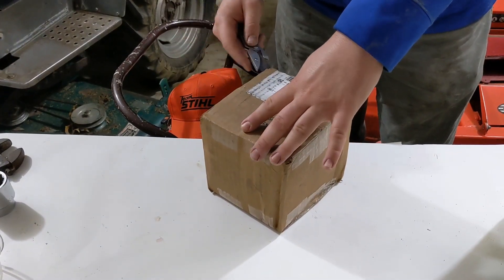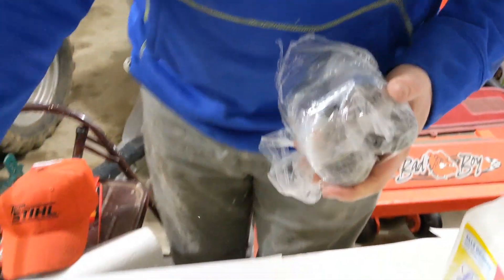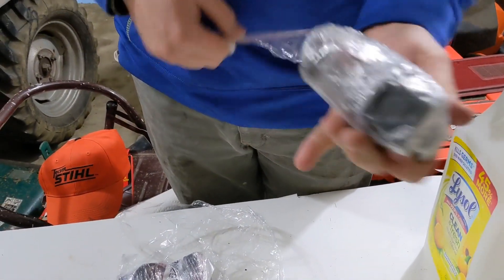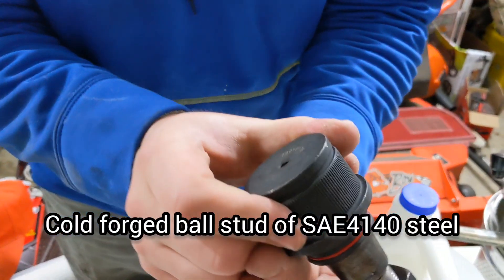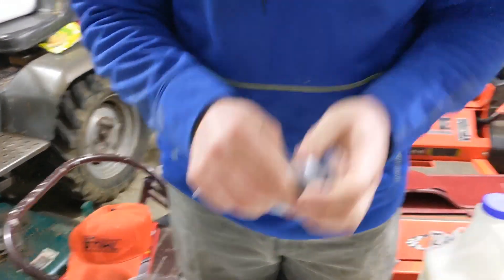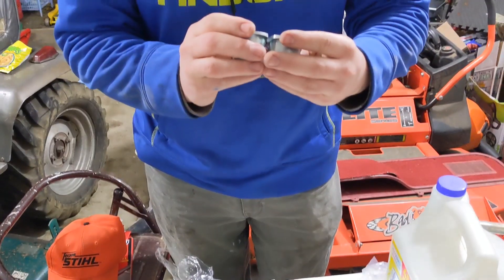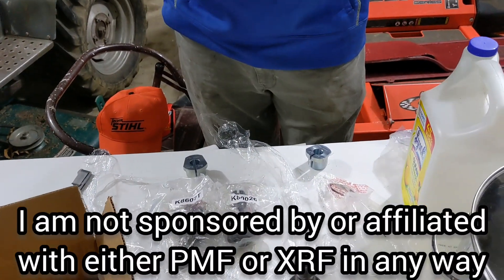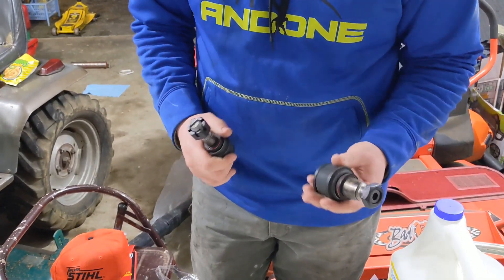Best Ball joint Brand - Lifetime Guaranteed Ford Super Duty Ball joints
I talked with PMF suspension, they are fabricators of lift kits in the USA and sell Ford, Chevy, and Dodge parts and lift kits.  These are the best that they sell.  PMF was not happy with other aftermarket quality ball joints and now have these specifically made for them by XRF Chassis parts.